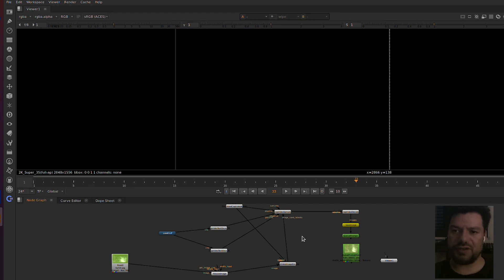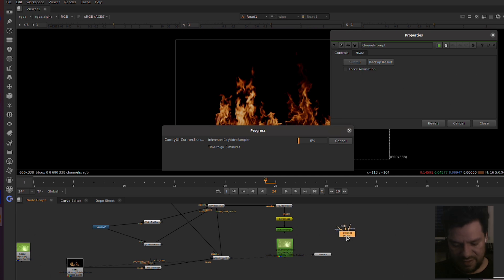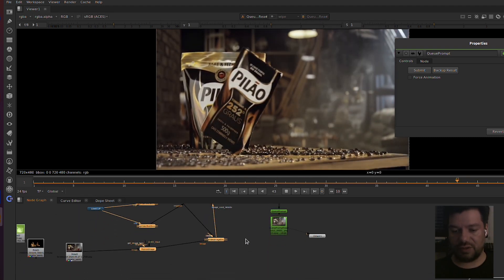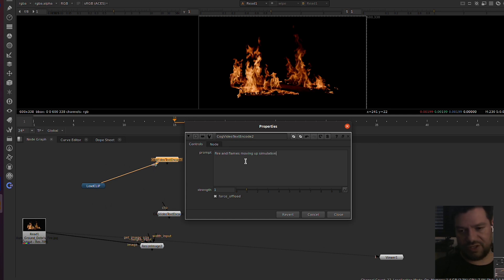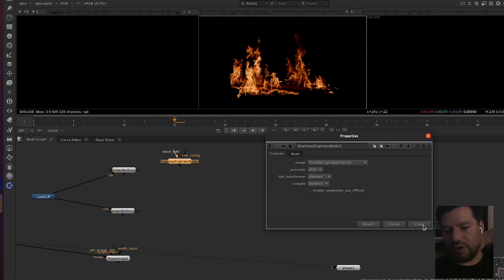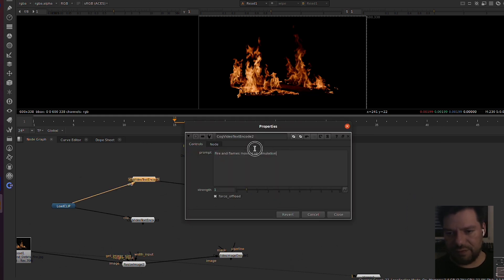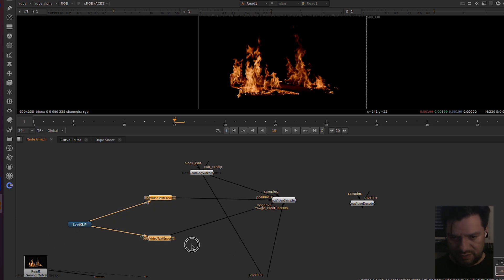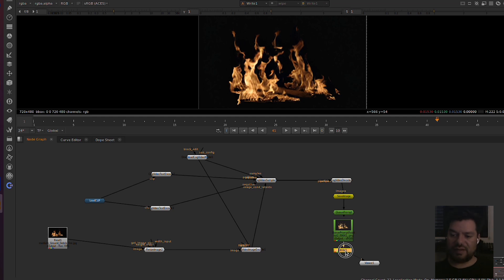NUKE - image2video (I2V) local & PRIVATE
0:00 Intro and showing what it is
3:15 Requeriments
3:40 Building the script / workflow
5:50 Precision bf16, fp32 and fp16 what it is
8:42 Diffuse options
10:20 FInal Generation